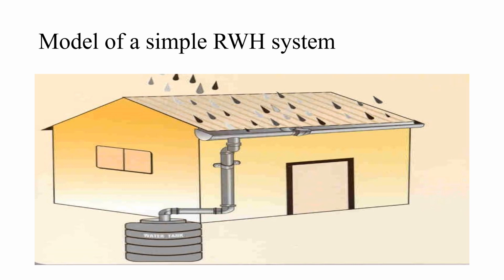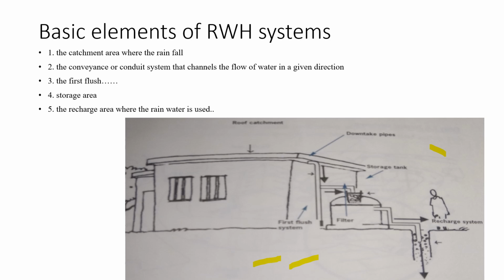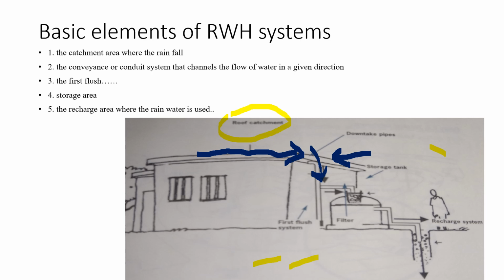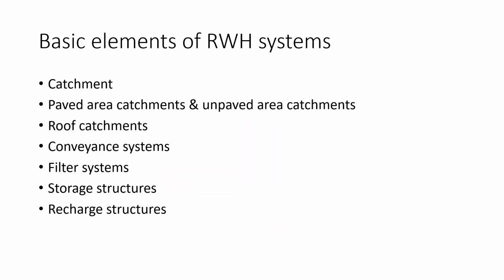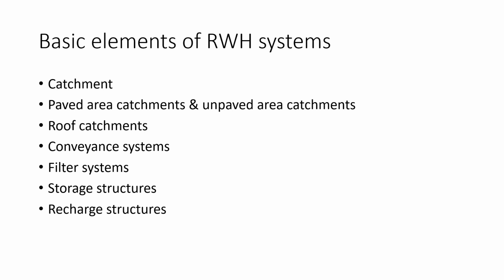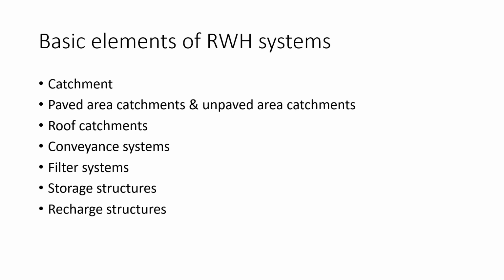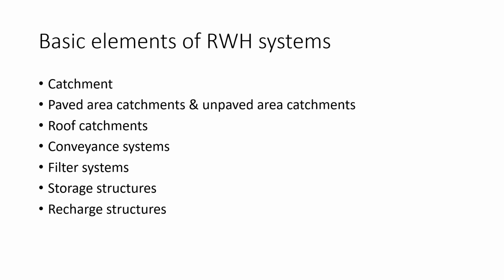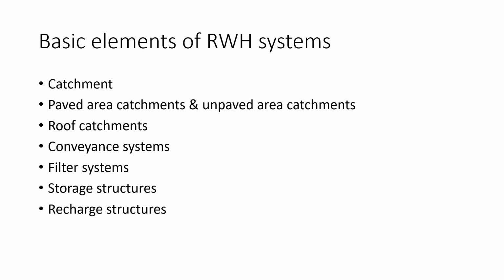2 3 rain water harvesting